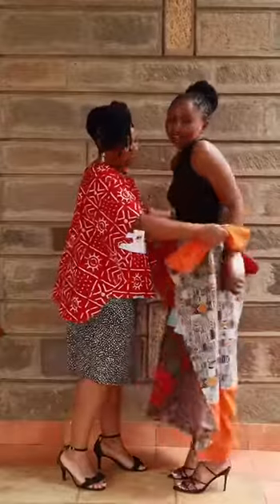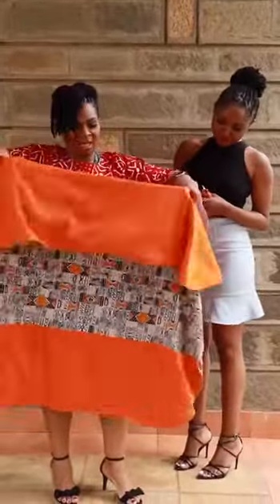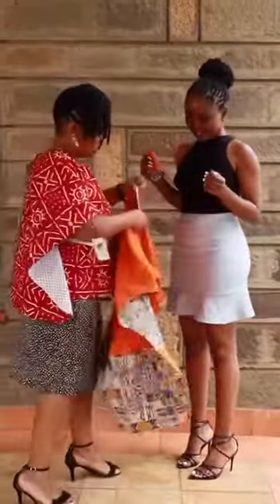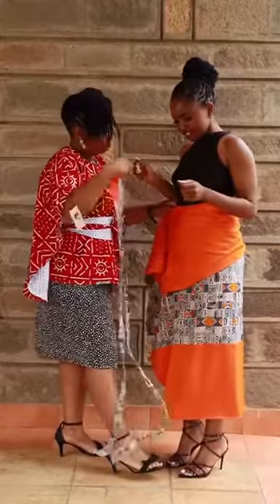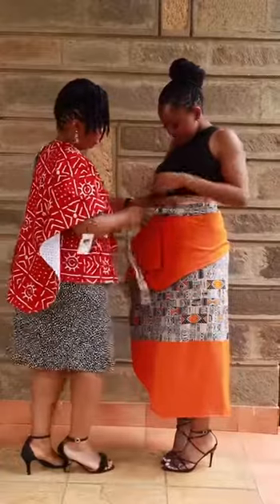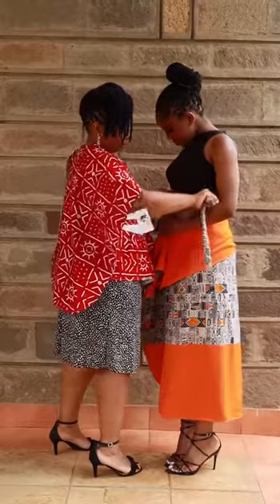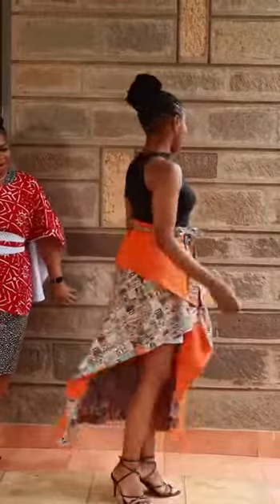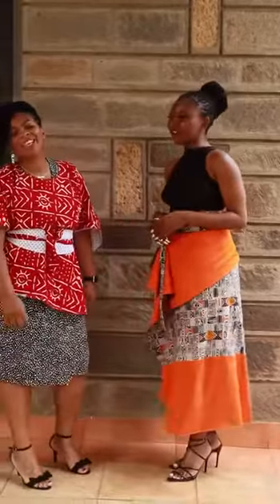New style alert 🔔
Your Kapemono can now wear as a skirt.